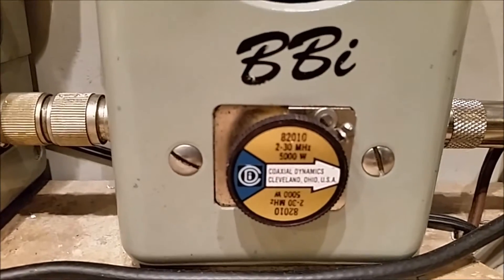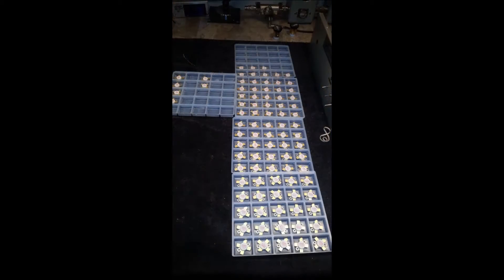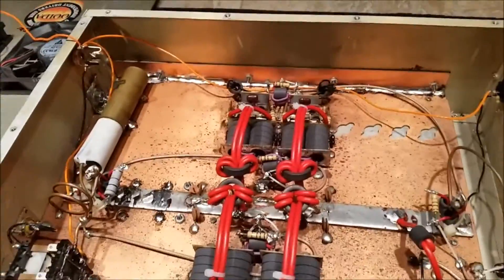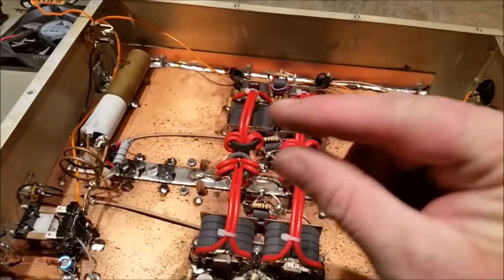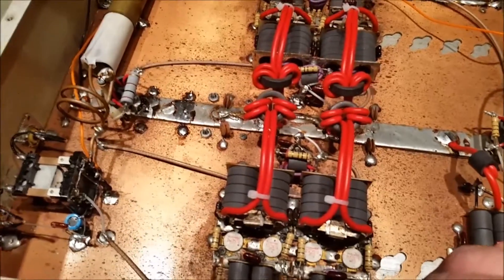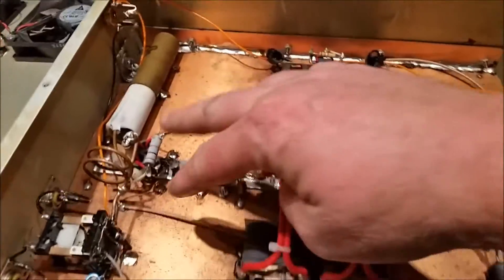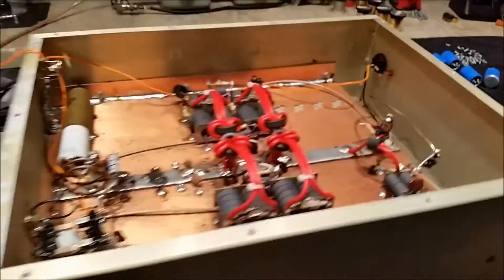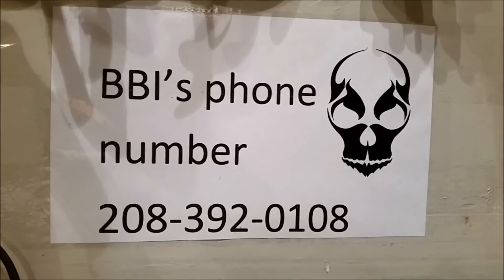joe built davemade 2x8